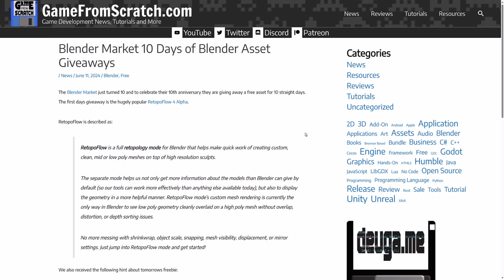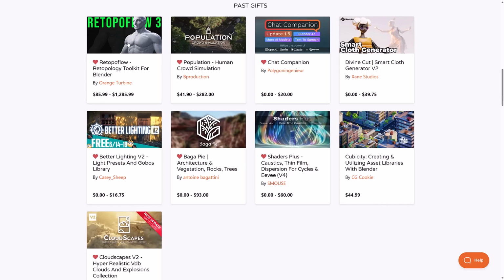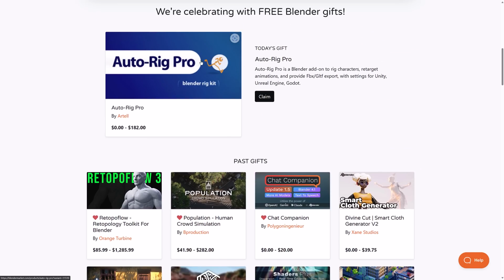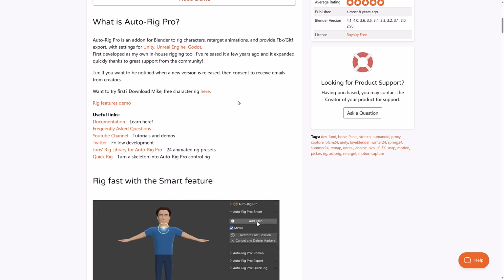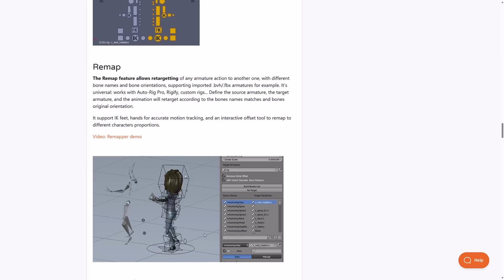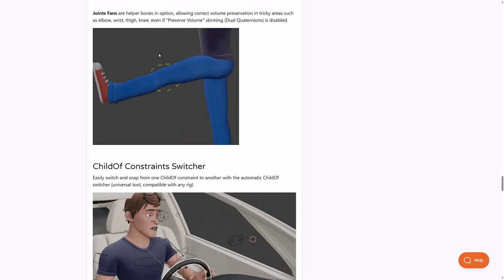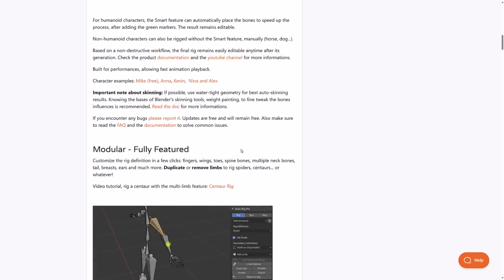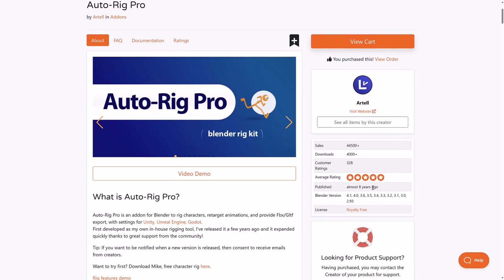Get Blender Auto-Rig Pro FREE! :: !! TODAY ONLY !!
As part of their 10th anniversary, Blender Market have been giving away free Blender assets, and the final day is the best asset yet, the hugely popular Auto-Rig Pro animation tool.  This offer is FOR TODAY ONLY, so act fast!